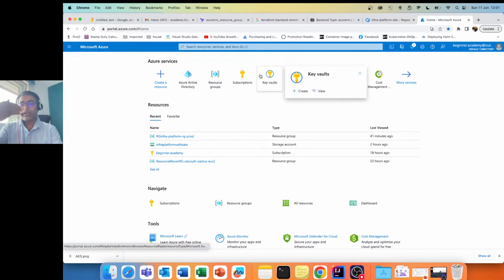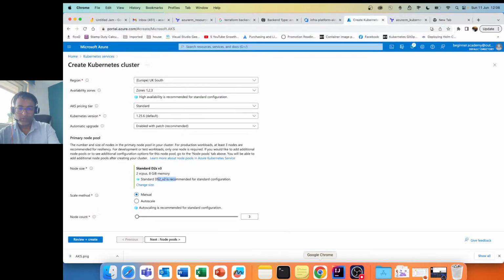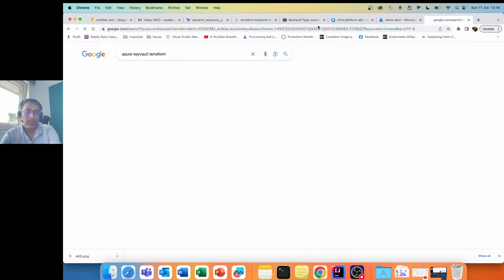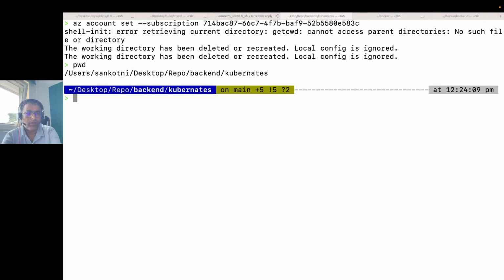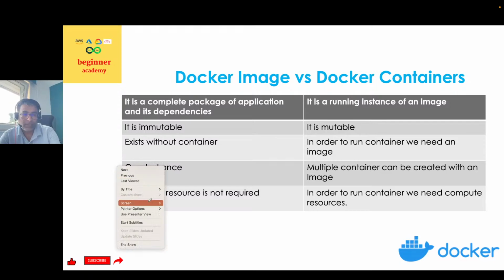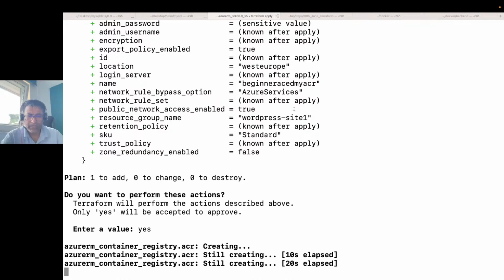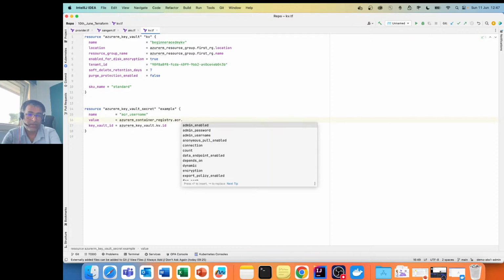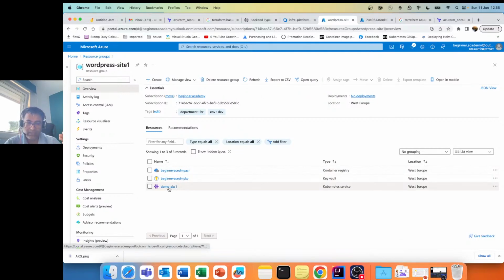How to Create Azure Kubernetes using Terraform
Provision AKS using terraform code

Have you heard about Infrastructure as Code (IaC)? It's a revolutionary concept in the world of software development and operations. In simple terms, IaC is the practice of managing and provisioning infrastructure resources using machine-readable configuration files instead of manual processes. By treating infrastructure as code, teams can automate the creation, modification, and destruction of infrastructure, bringing speed, reliability, and scalability to their projects.

Speaking of IaC, one tool that has gained immense popularity is Terraform. Terraform is an open-source infrastructure provisioning and management tool created by HashiCorp. It allows you to define and manage your infrastructure resources using a declarative configuration language. With Terraform, you can provision resources across various cloud providers and even on-premises environments, ensuring consistent infrastructure deployment regardless of the underlying platform.

Terraform has become immensely popular among developers and operations teams for several reasons. First, its simplicity and ease of use make it accessible to both beginners and seasoned professionals. Second, Terraform supports a wide range of cloud providers, enabling multi-cloud and hybrid cloud deployments. Third, its declarative syntax allows for infrastructure as code, promoting version control, collaboration, and reproducibility. Finally, a vast and active community continuously contributes modules and updates, expanding Terraform's capabilities and providing extensive support.

💡 Main Resources Names in Terraform 💡
When working with Terraform, you'll encounter various resource types that represent different infrastructure components. Some of the main resource names in Terraform include:

aws_instance: Represents an EC2 instance on Amazon Web Services.
google_compute_instance: Represents a virtual machine instance on Google Cloud Platform.
azurerm_virtual_machine: Represents a virtual machine on Microsoft Azure.
docker_container: Represents a container in a Docker host environment.
aws_s3_bucket: Represents an S3 bucket on Amazon S3.
🔧 Main Commands Used in Terraform 🔧
To interact with Terraform, you'll need to use a set of commands. Here are some of the main ones:

terraform init: Initializes a Terraform project in the current directory.
terraform plan: Generates an execution plan, showing the proposed changes before applying them.
terraform apply: Applies the changes defined in the configuration and provisions the infrastructure.
terraform destroy: Destroys the infrastructure defined in the configuration, removing all associated resources.
terraform validate: Validates the configuration files for syntax and other errors.
🚀 Exciting times lie ahead with Infrastructure as Code and Terraform! Share your thoughts and experiences with these powerful tools. Let's embrace automation and scalability together! 🚀